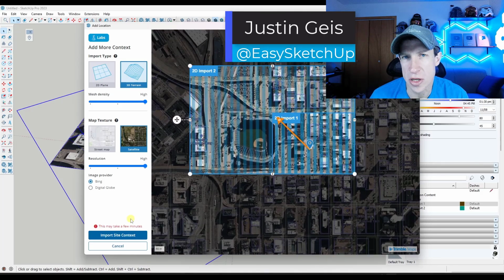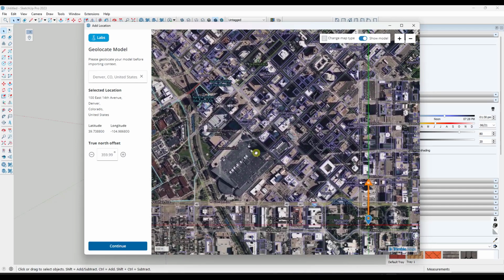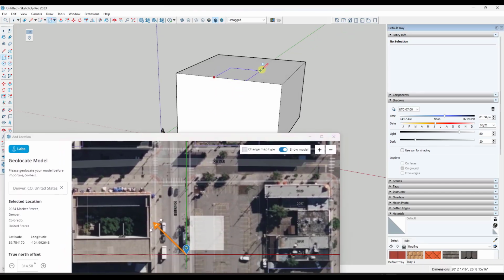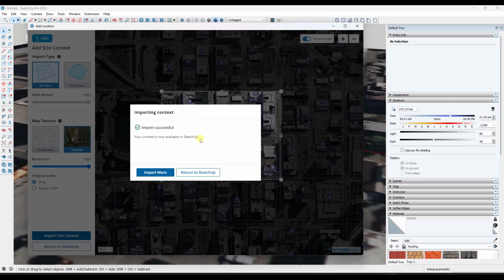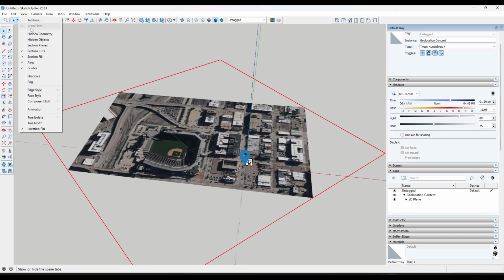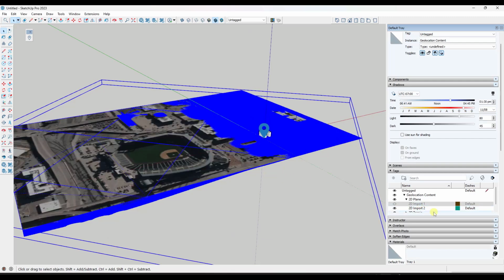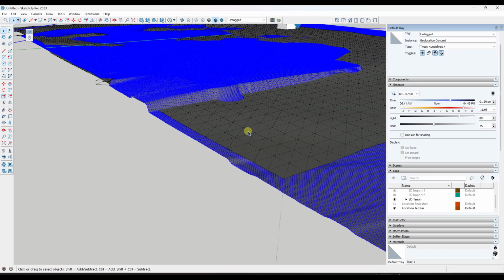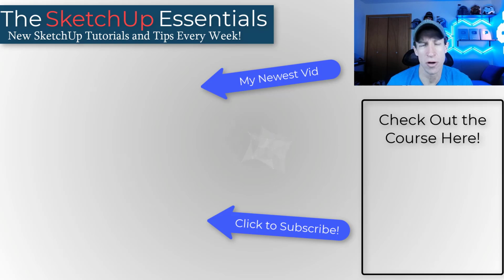Add Location UPDATED in SketchUp! What's New?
In this video, we check out the new features contained in the newest version of the add location tool available in SketchUp Labs!

TIMESTAMPS
0:00 - Introduction
0:11 - Where to find the new add location
3:00 - New feature - adjust north offset
3:15 - Show and hide model
4:09 - Importing 2D Site Data
5:51 - Adding additional site context
7:30 - Importing 3D terrain data
9:14 - Old Terrain/New Terrain comparison
11:30 - Turning off the location icon